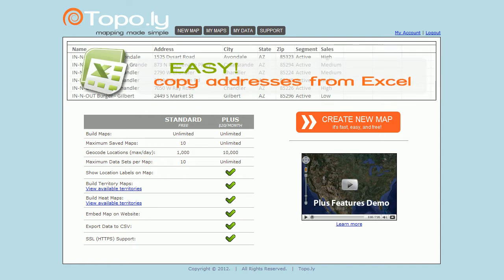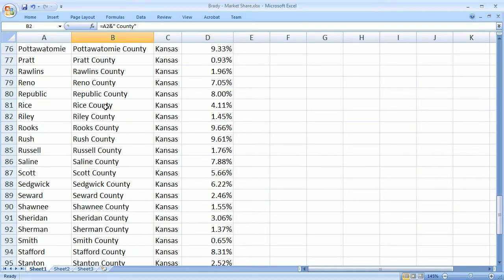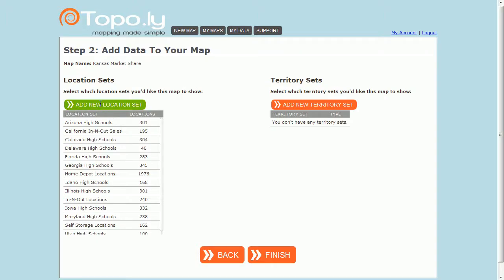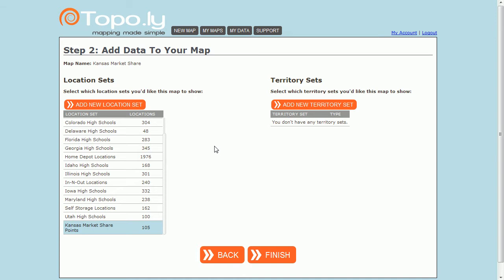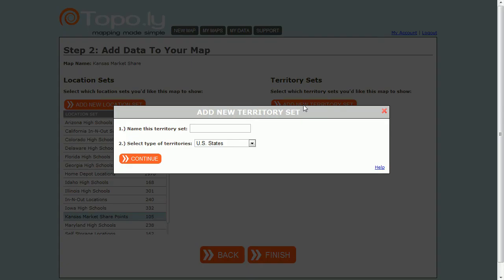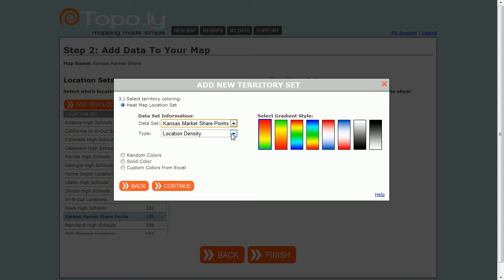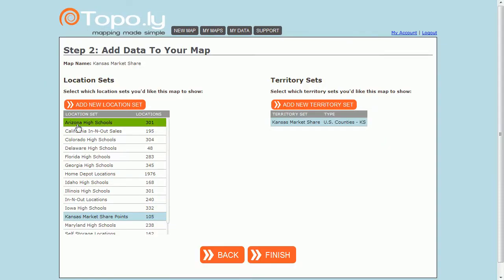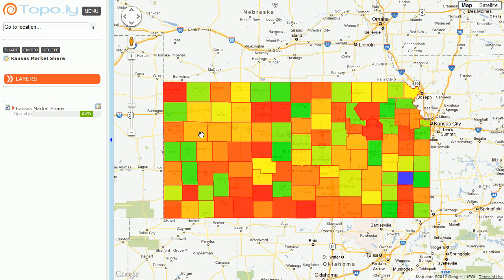Heat Map Market Share by US Counties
Easily build maps from your Excel spreadsheet data for free using As a Plus Member, you can create county heat maps to show market share by US County.